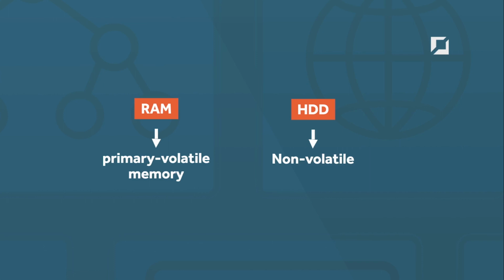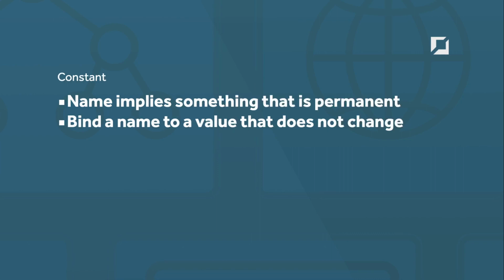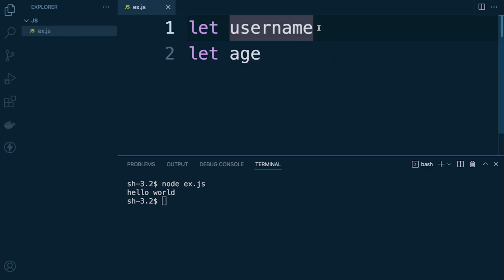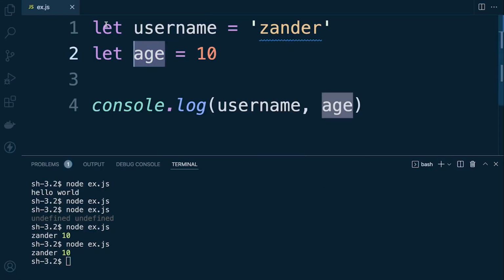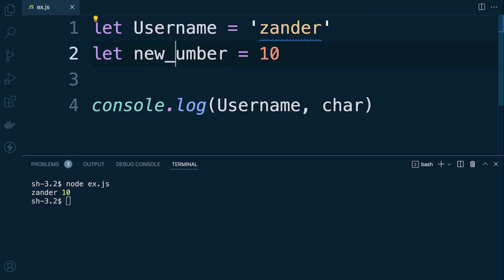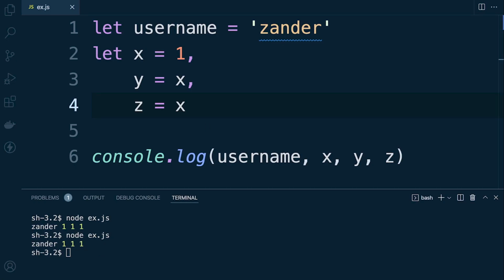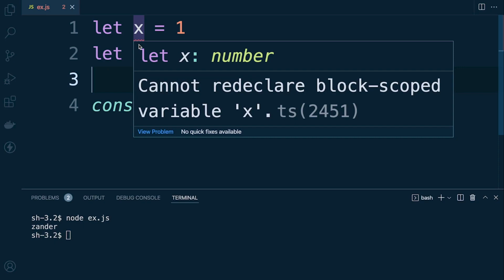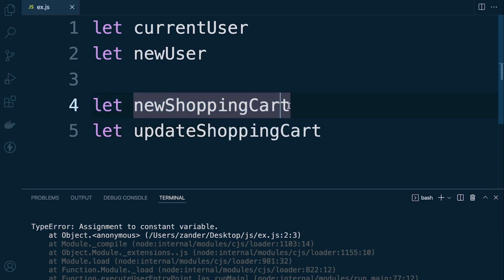Another JavaScript Variables | Constants Introduction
Yes, here it is, JS variable tutorial number 2million and 1. Enjoy! In this tutorial we focus in on the basics or variables and constants to understand how to create and manage variables and constants with JavaScript